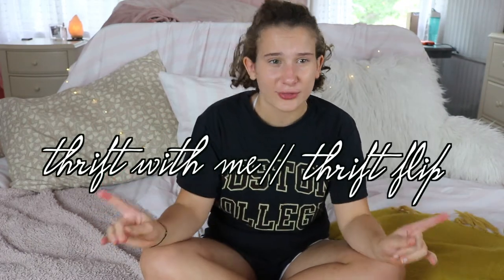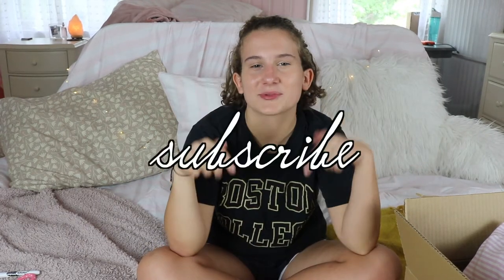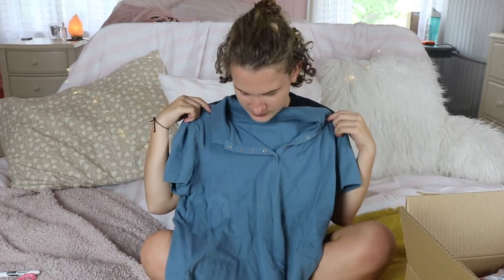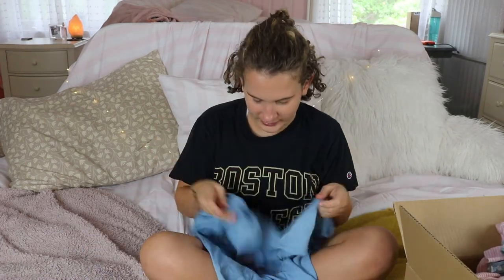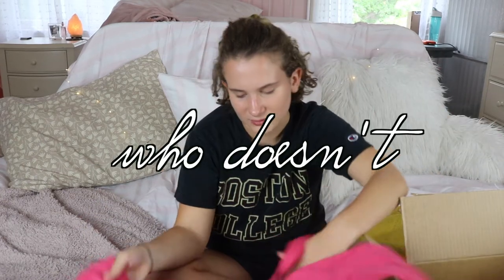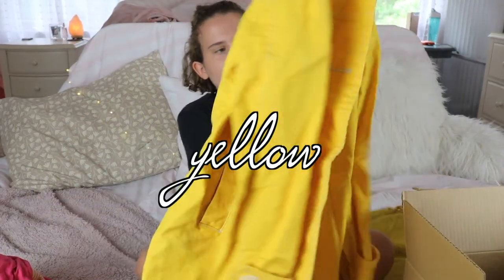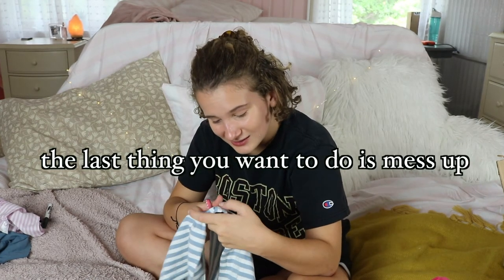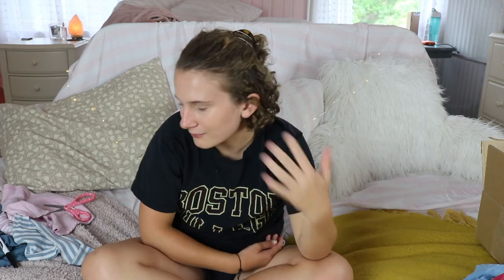thrift with me // thrift flip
kinda a weird set up... but i hope you enjoyed another thrifting video!